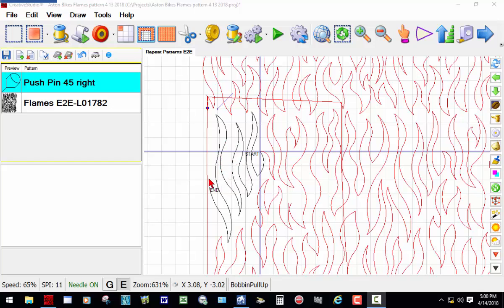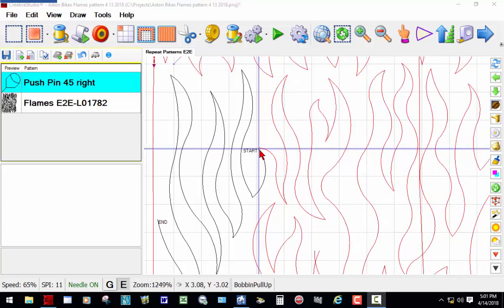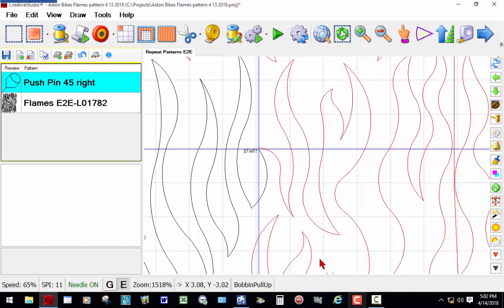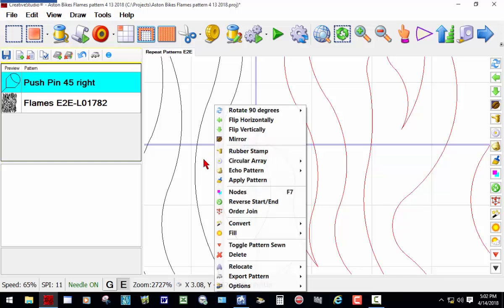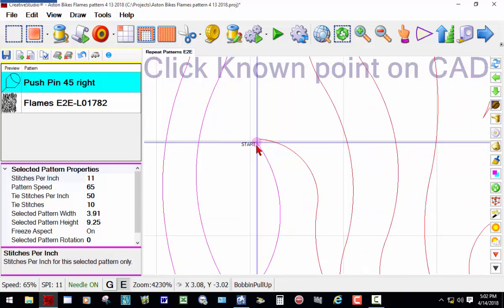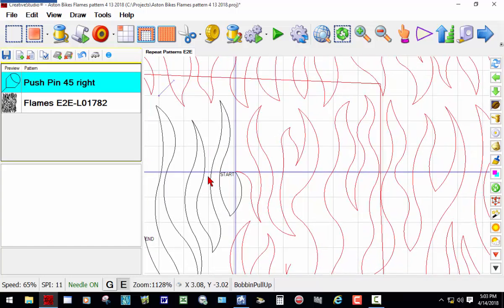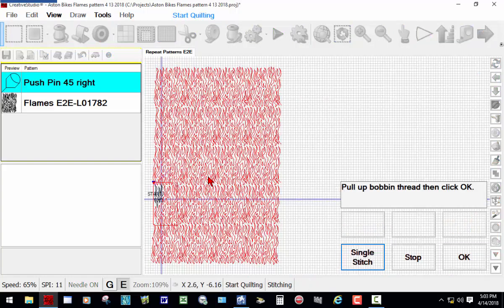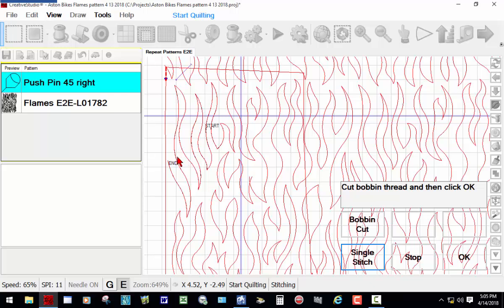Restitching an area another method 4 14 2018